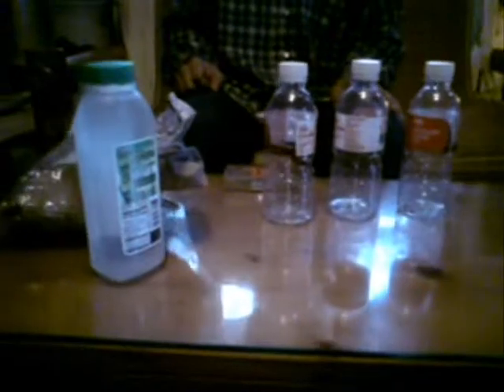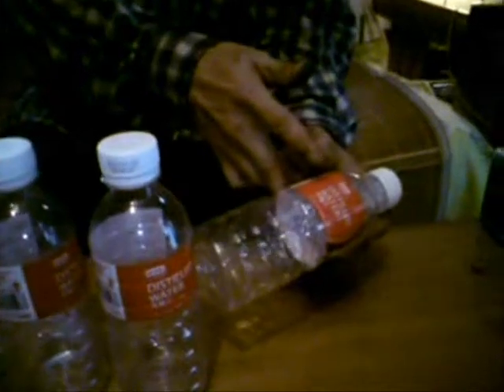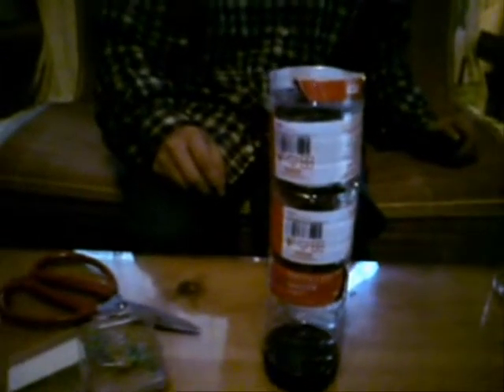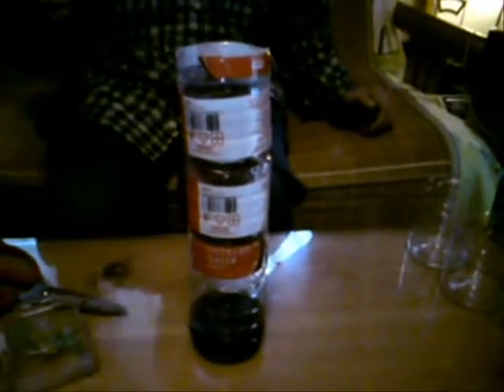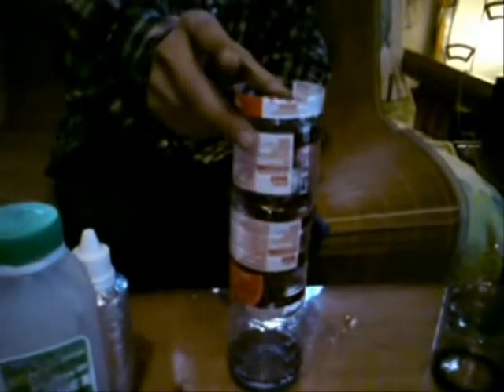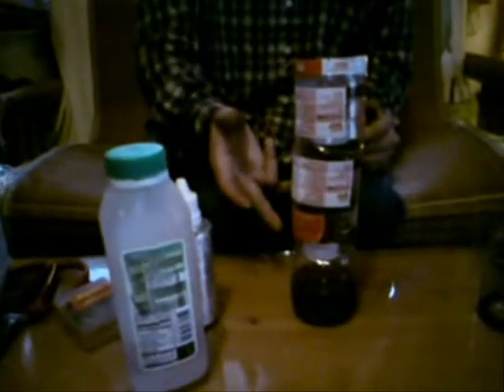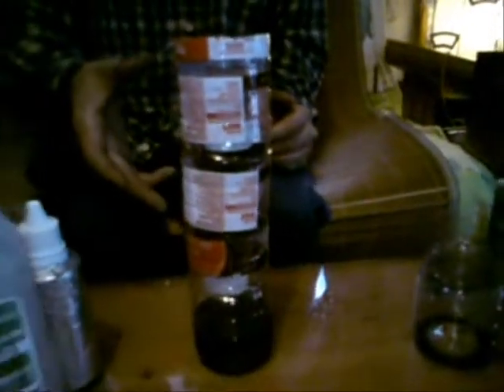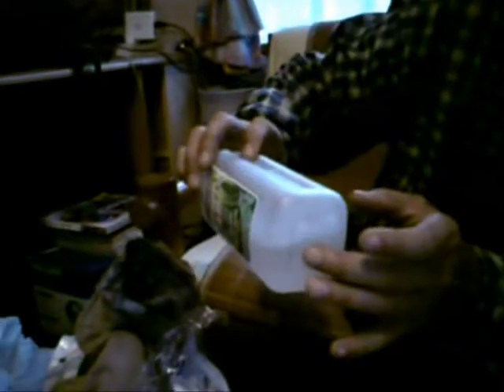How to Make Your Own Water Filtering System? (如何自製濾水器?)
What you need are:你需要的材料是：
Several Plastic Bottles / 幾個塑料瓶
High Quality Activated Carbon / 優質活性炭
Colloidal Silver/ 膠體銀
Iodine / 碘溶液

The quality of the activated carbon determines the quality of the filtered water. The type of activated carbon is important. Ideally, the activated carbon is produced from walnut shells or coconut shells./ 最理想的活性炭是核桃殼活性炭或椰子殼活性炭 。

Before Water Filtering/ 濾水之前
it is advisable to add a few drops of colloidal silver to the pre-filtered water / 加幾滴膠體銀
it is also advisable to a drop of iodine to the water / 加一滴碘液